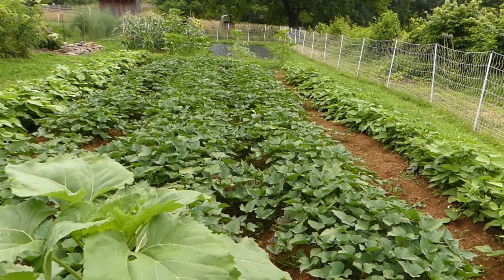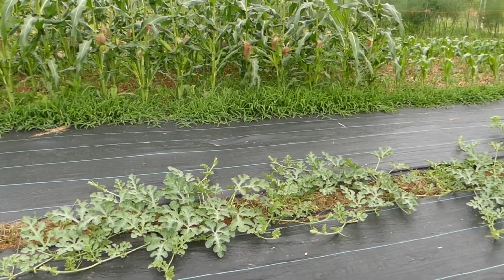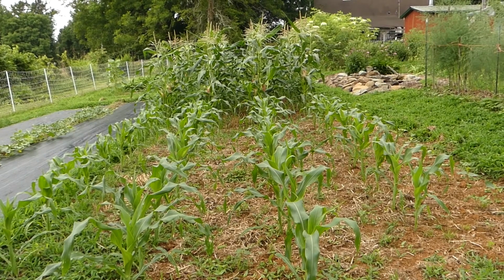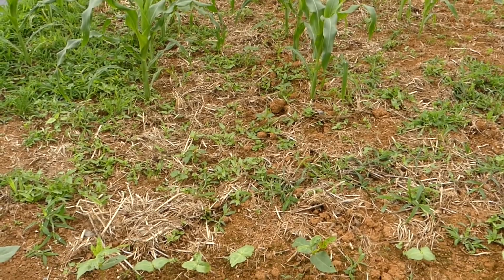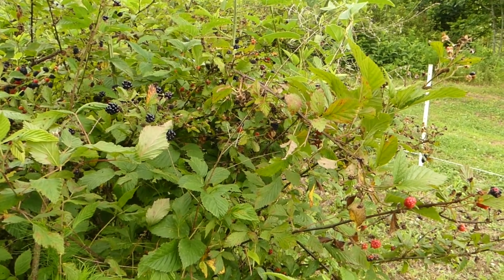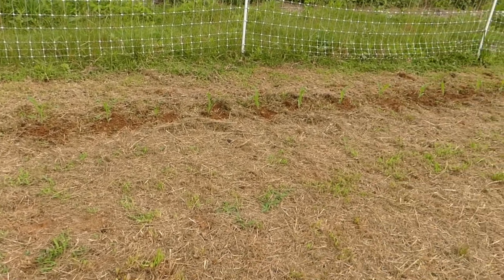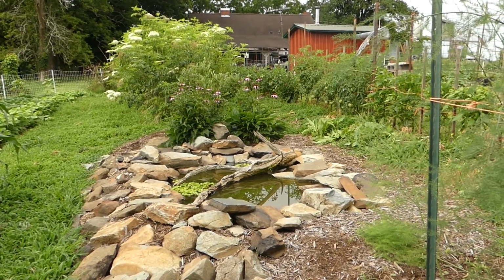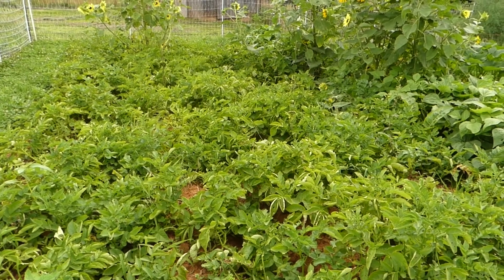No Mulch - The results surprised me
No mulch.  I've always used mulch in my gardens but this year is different.  I don't currently have materials for mulching, plus I am concerned about bringing materials to my garden from outside sources.  I didn't know how I would manage this year, but the results have been quite pleasing.  You'll see what ground cover, cover crops, no till, and a little hoeing can do.  Also we will take a peek at our Old Spot pigs and the new area we are preparing for them.